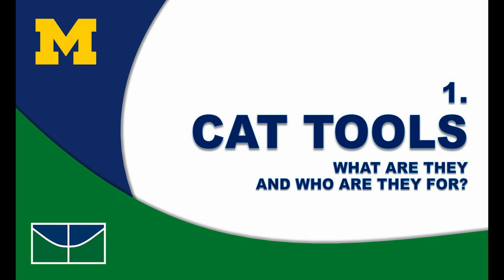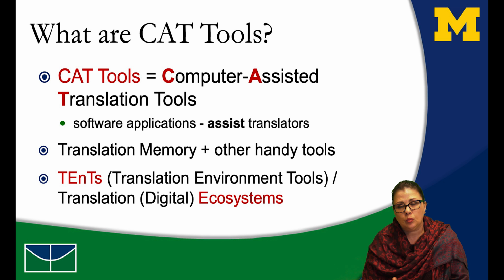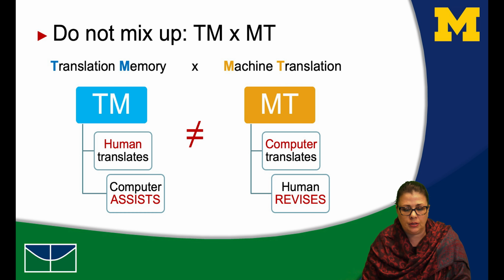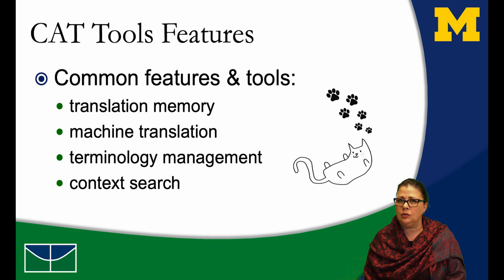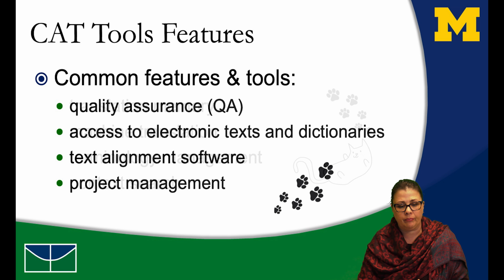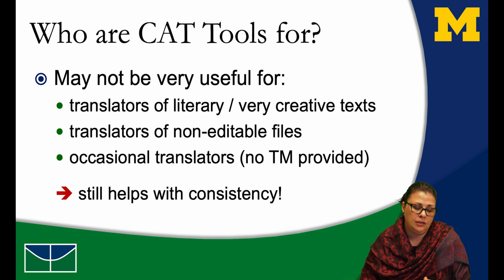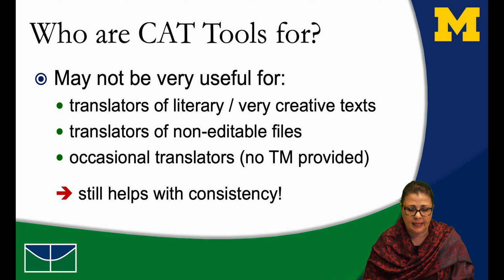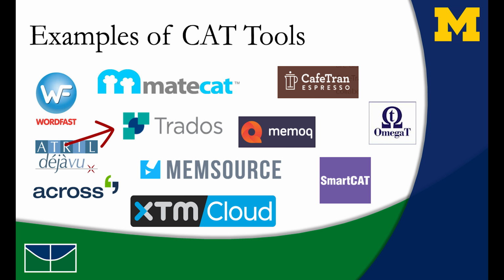Translation and Technology Series - Video 1 - With Elisa Duarte Teixeira, PhD.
Video 1 - CAT Tools - What are they, who are they for?

Introduction - 00:29
Summary - 00:38
What are CAT Tools? - 01:14
Do Not Mix Up - TM x MT - 03:07
CAT Tools Main Features - 04:57
Common Features and Tools Part 1- 05:07
Common Features and Tools Part 2- 06:31
Choosing a CAT Tool - 08:09
Who Are CAT Tools For? Part 1 - 08:25
Who Are CAT Tools For? Part 2 - 09:06
Things to Consider - 10:15
Examples of CAT Tools - 12:17
Some Useful Links - 13:18
Contact information - 13:49